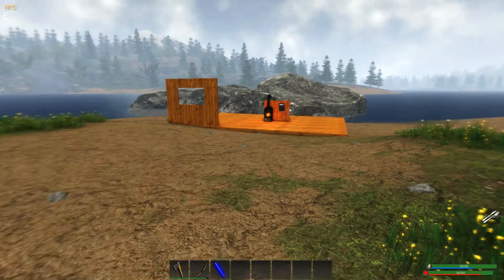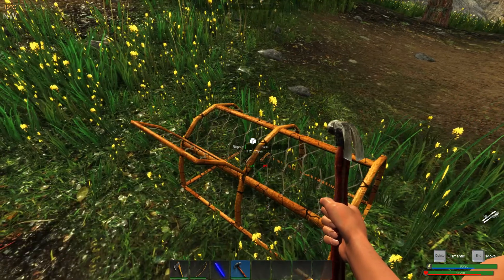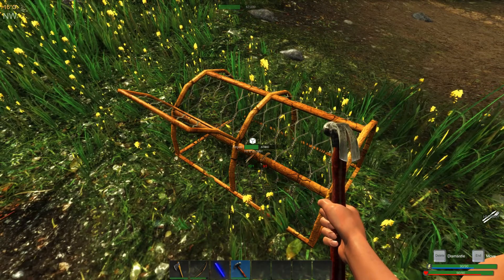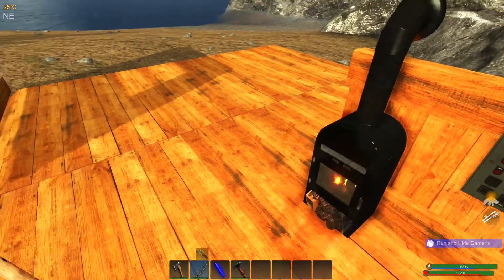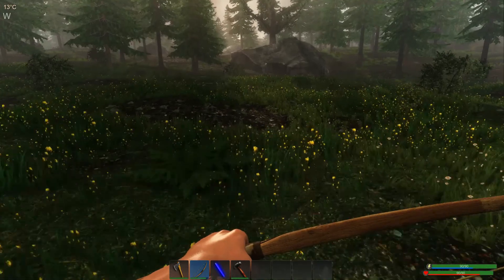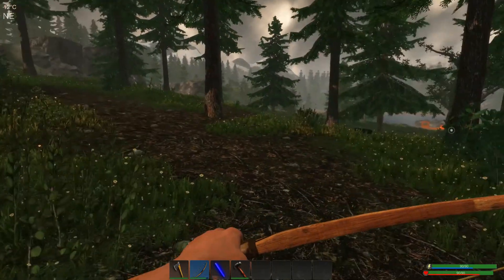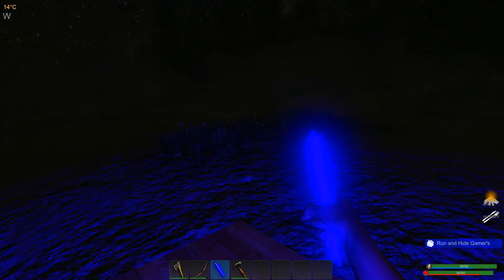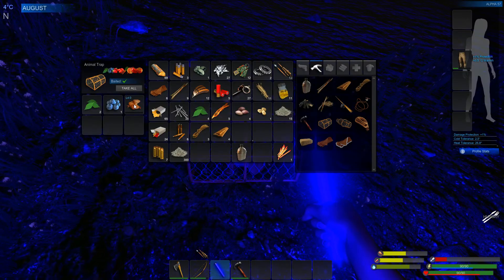64 Bit Subsistence Gameplay Alpha 57 #11 | Is That A Bear?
It's dark and cold and I look ahead at what could possibly be a bear.

Subsistence 64 Bit has arrived in Alpha 57 available in Experimental Build. Will Hunters show today?

We are playing Subsistence : Version Alpha 57

Alpha 57 has the following updates :

Moonlit Nights and Moon Cycles:
I've finally taken some time to work on the night-time visuals and added a dynamic moon cycle.

This isn't a total nerf to the darkness of nights. The moon moves through its own cycles (currently set to 8 days), and the light emitted is dictated by its fullness. So there will still be many near pitch black nights.

It is also tied in with the weather system, such that if the skies are overcast, this will deprive players of brighter lit moony nights. I considered tying it in with months/seasons also, but given the adjustable nature of the seasons, I thought it best to leave it as a separate system.

Physics Based Base Destruction:
Previously when base items were destroyed, they would simply disappear with a destruction sound. I've now added individual destructible meshes for almost all pieces.

Now during attacks/raids, building pieces will explode/collapse and glass will shatter into physics-based pieces. I think this greatly helps immersion during gameplay.

Aurora Borealis (Northern Lights):
Sometimes during clear nights, the northern lights will be visible and light-up the sky. This is not something that will happen every night and the intensity will vary across nights when they are visible.

As with the moonlight, storm fronts will obscure their visibility and their intensity will be muted by overcast skies. I think this adds some cool diversity to the world over the passing of time.

Big Performance Overall:
I have made some substantial performance improvements (for worlds that are highly populated with buildings and many light sources). The screenshots below shows a benchmark of these changes, comparing rendering a scene in Alpha 55 to Alpha 56 (using the world data from Europe#2). I will explain the technical changes below (for those interested):

Distant lights optimization: (dev details)
One of the most expensive performance costs are individual light sources. In densely populated profiles there may be hundreds of individual light sources dotted around the map, all casting rays and dynamic shadow cascades. Many having overlapping cascades (which can be extremely expensive).
Many of these lights may be extremely far from the player to be barely visible, yet still use their same quota of GPU performance.
There may be many lights in close proximity to one another, yet be so far from the player view they only occupy a tiny fraction of screen space (such as a base with 20 lights in the far distance).
Lights would still render, even if they are muted-out by much brighter lights (such as midday sunlight).

I've added an LOD system to drastically reduce the number of light sources required to render the same scene.
Far distant lights (in close proximity to one another) will now cluster into a single source (reducing the expense of ray casting and overlapping cascades).
Lights that are overpowered by another light (meaning they would not be visible anyway) are now disabled.
Lights that are entirely outside of the current view are disabled completely.
There may be some quirks with this new system, and I will continue to make tweaks moving forward. However the performance increase is huge and should benefit many players.
Putting buildables to "sleep": (dev details)
Another big performance improvement: Previously all buildables would "Tick" with the game engine, meaning each frame they run some logic to check if they needed to do something. When there are many 10's of thousands of buildables placed in the world, this can add a lot of performance cost.

In Alpha 56, buildables are now put to "sleep" when no events are occuring for them, and wake up only when needed. This takes a lot of pressure off the CPU and will allow further scaling of the game.

First Person Clothing Modeling:
I've always found it very jarring to see bare arms in the first person view when my character is wearing long sleeved clothing. This was especially awkward to see during winter and blizzards.